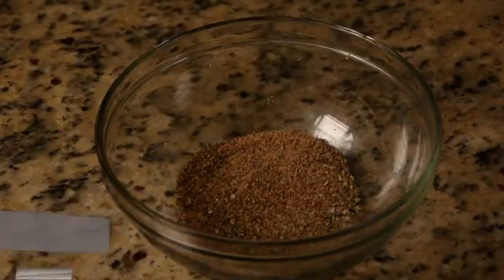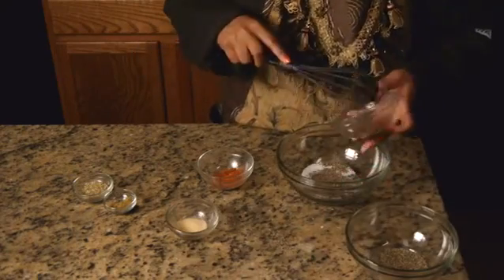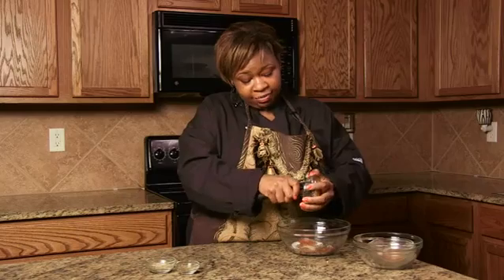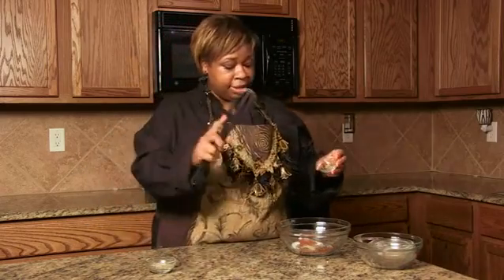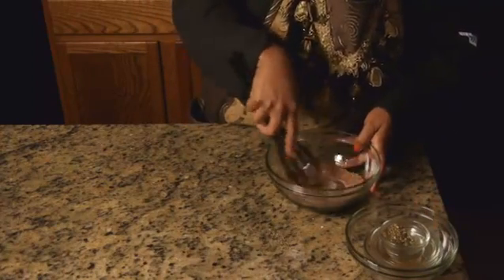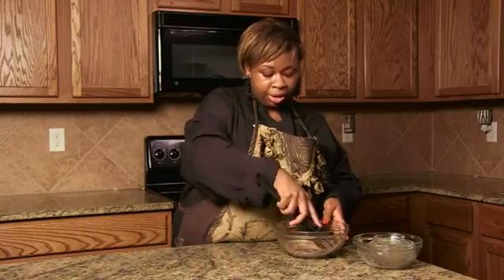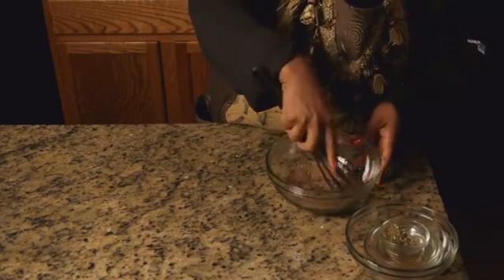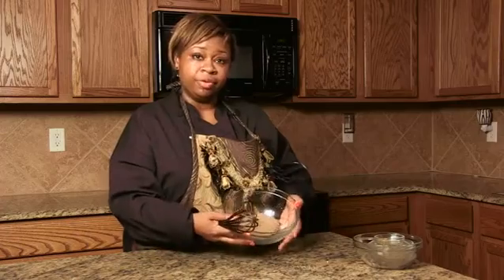How to Make Adobo Spice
How to Make Adobo Spice. Part of the series: Cooking Skills & Recipes. Adobo spice is a great way to add additional flavoring to a variety of your favorite meals. Make adobo spice with help from a culinary professional in this free video clip.